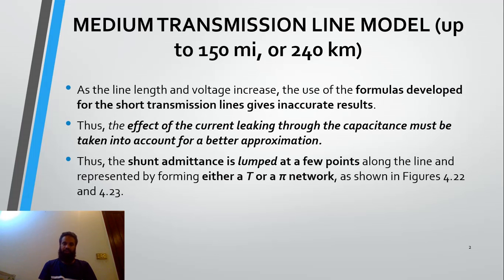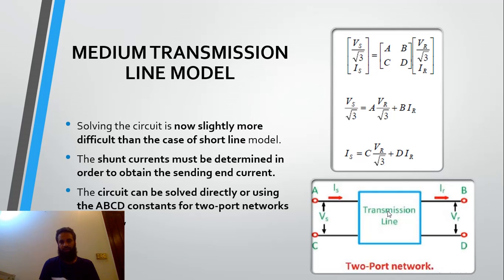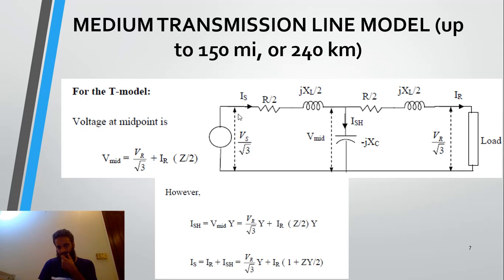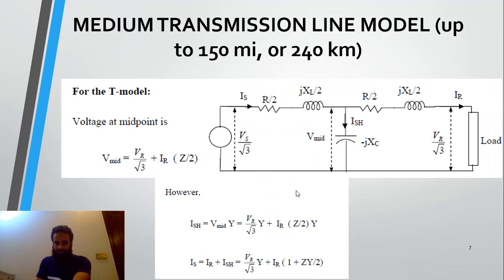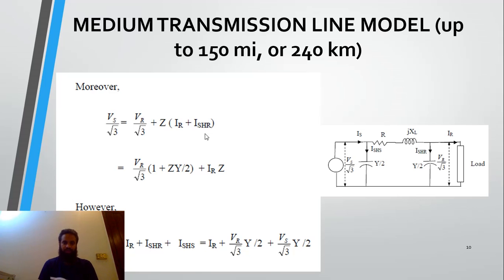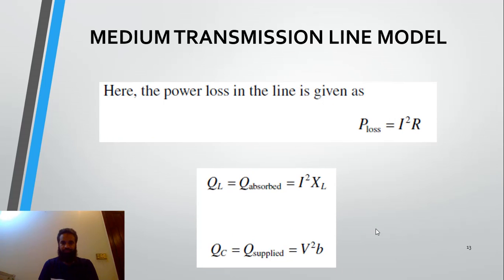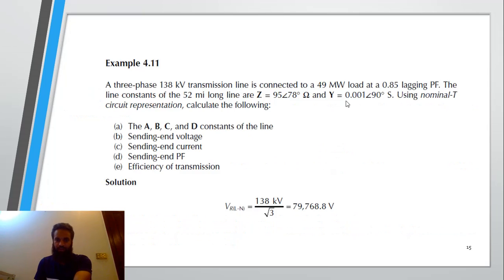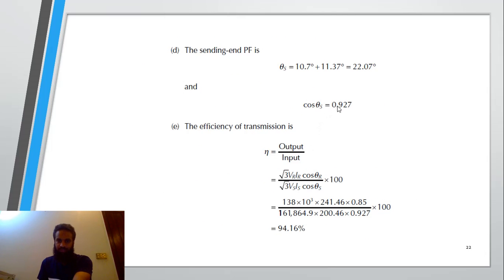Medium Transmission Line in Power System (ABCD Parameters Modeling)